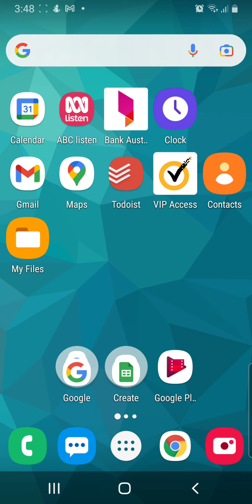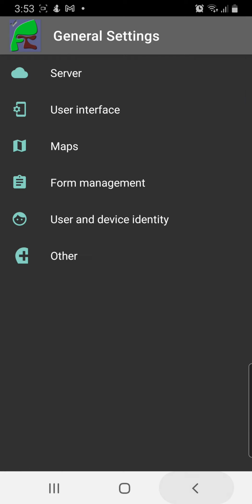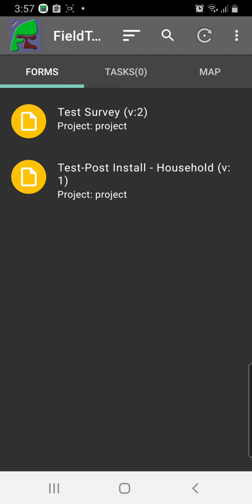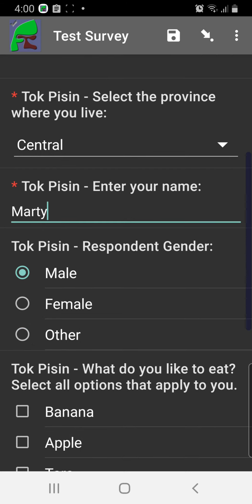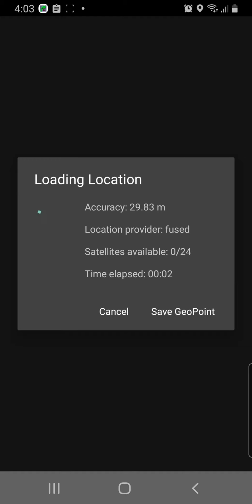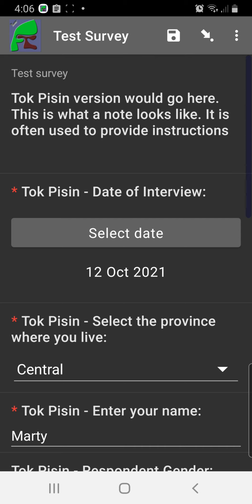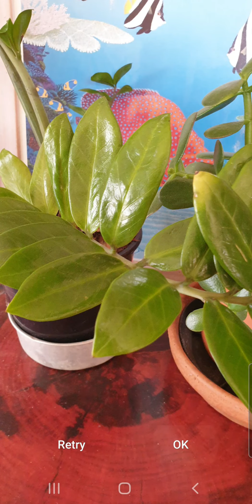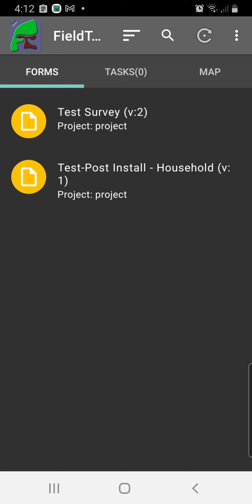Fieldtask setup.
Fieldtask setup, configuration and completing test survey.